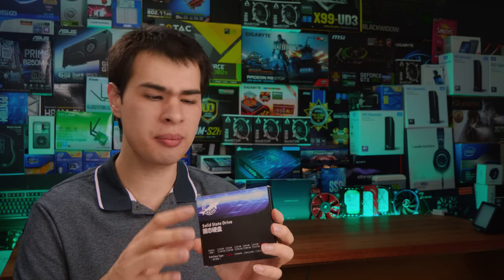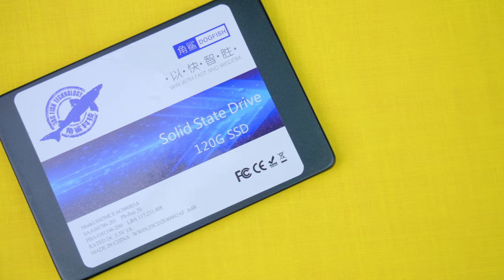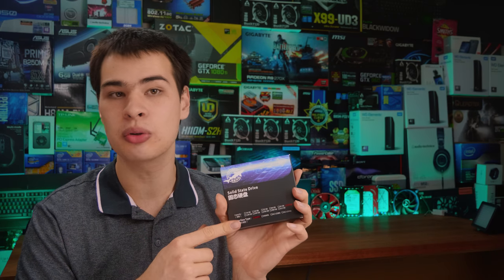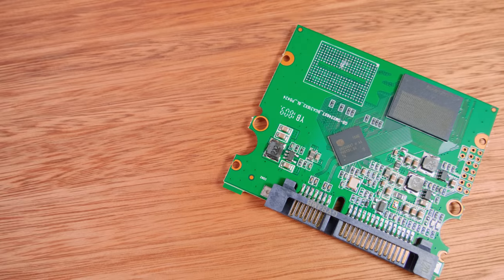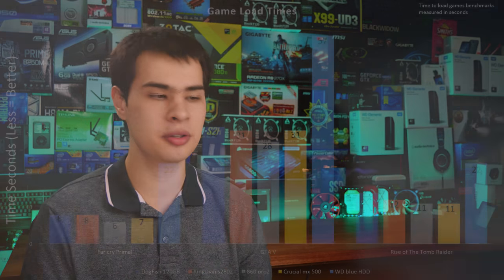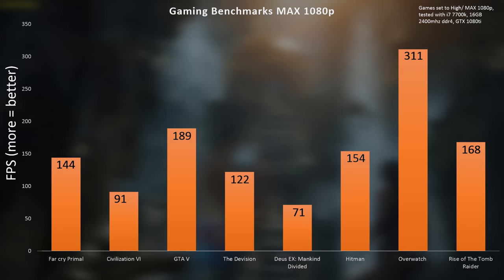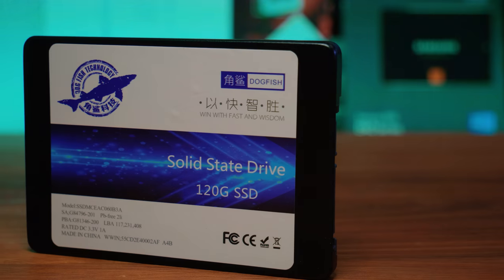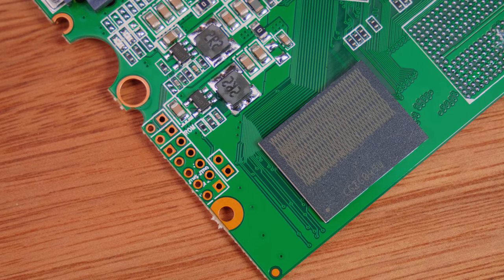Low Cost SSD -DogFish SSD Review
Today we check out one of the cheapest and lesser-known SSD the DogFish SSD

TLDR: 10:56

Intro:
Rootkit - Real Love
Outro:
Rezonate - Rebirth